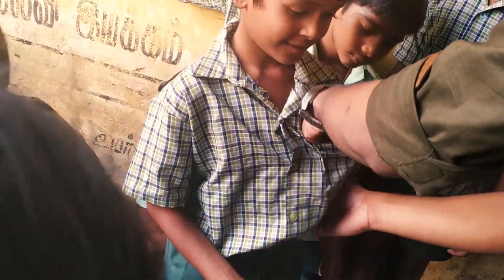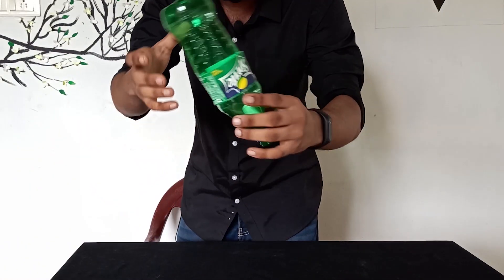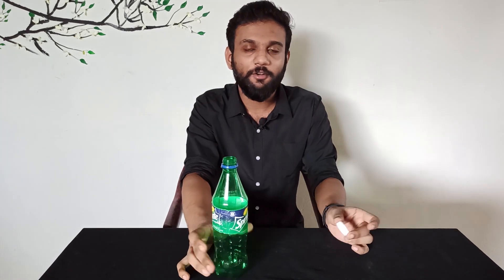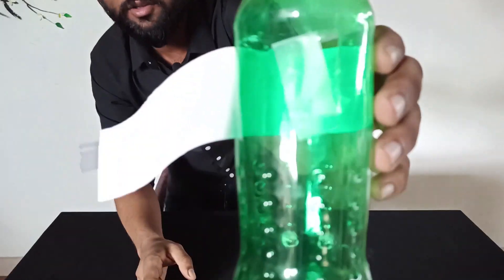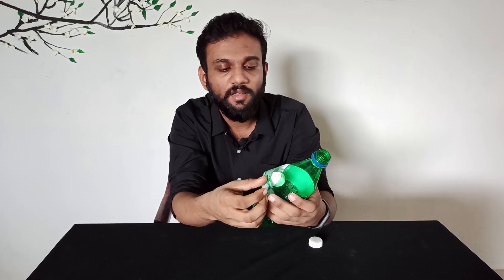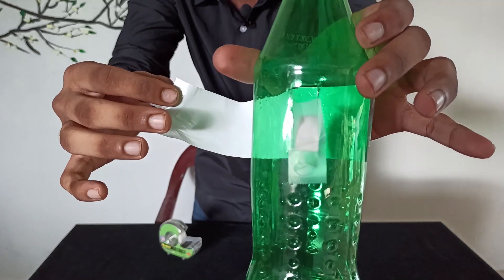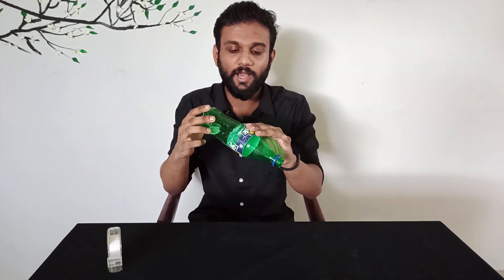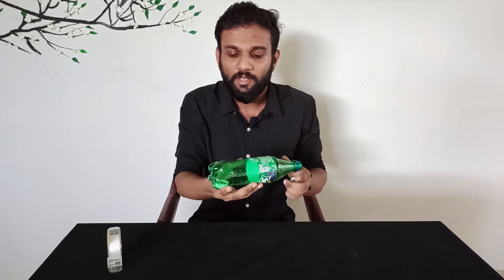Amazing BOTTLE and CAP Magic Trick Revealed|Tutorial|Malayalam|Visual Magix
Hello Guys, In this Video i teach you amazing bottle and cap magic trick that you can do to amaze your friends and family.It is a Simple trick that anyone can learn and perform easily.